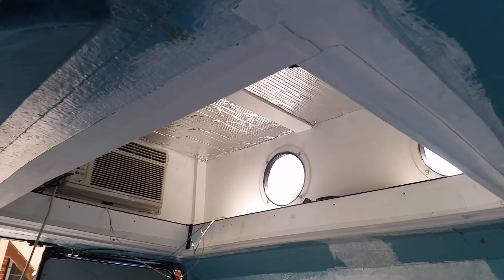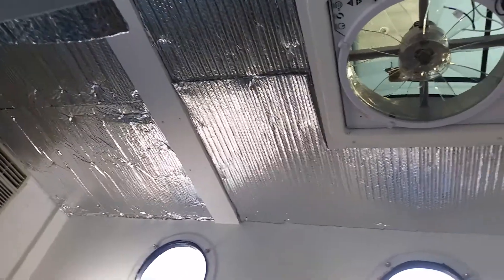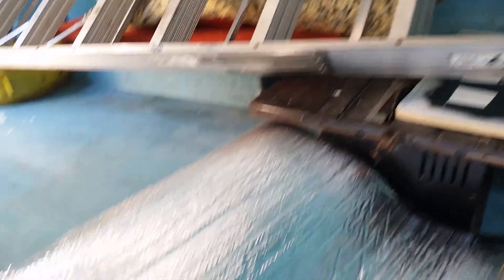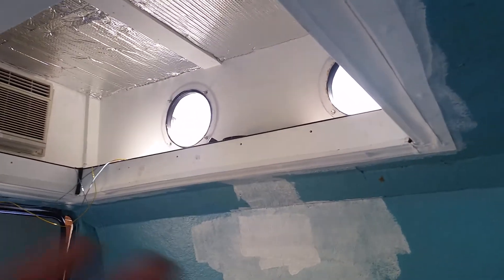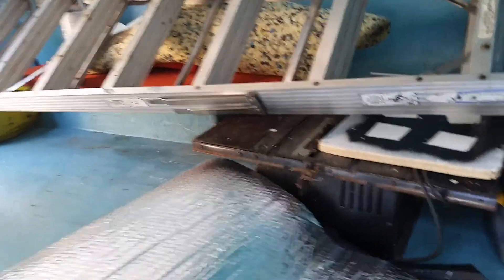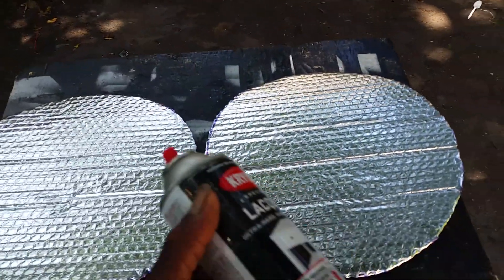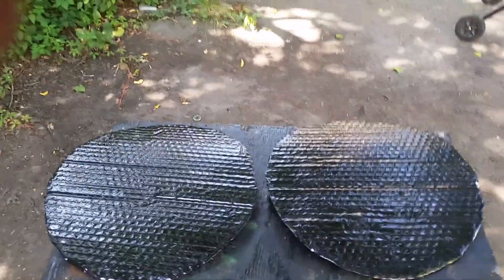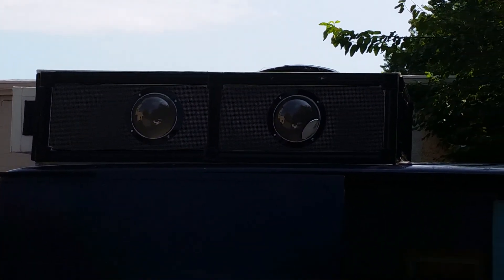Just finishing the insulation for high top..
Just finishing the high-top doing the insulation that's done now so I'm waiting for my solar panels to come in so I can put them on the roof and the high-top is done enjoy the video guys subscribe and like chreers!